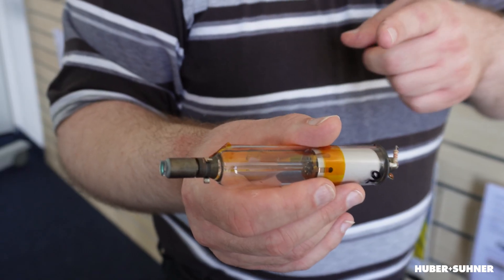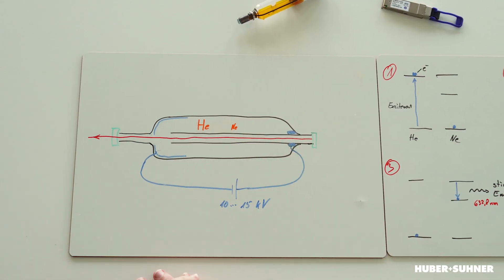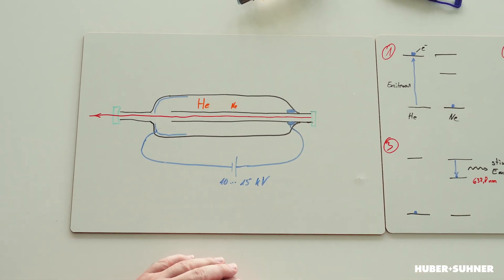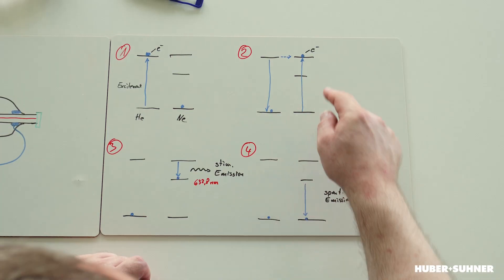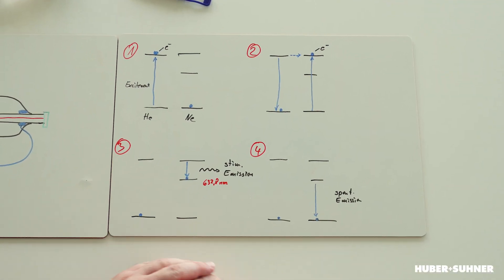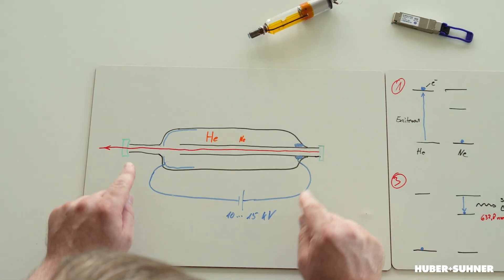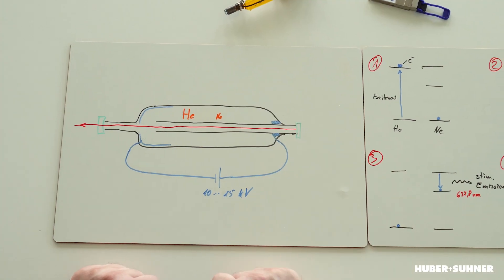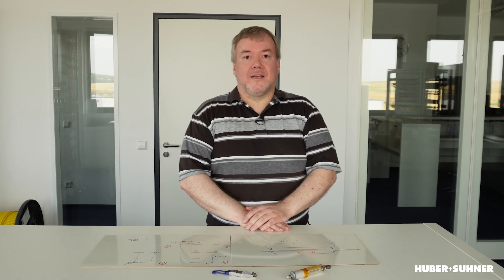Helium Neon laser explained (03-04-0)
Lasers are a very important technology in modern industries. But how do they actually work? In this brainsnack video Thomas Petigk explains the basic principle of a helium neon laser.

0:00 - Intro
0:14 - The Laser Principle
1:09 - Exciting the Electrons
1:57 - Spontaneous Emission
2:21 - Stimulated Emission
2:45 - Resonator
3:42 - Conclusion